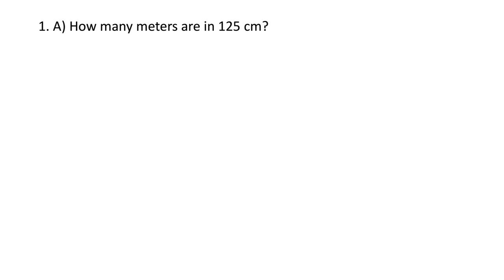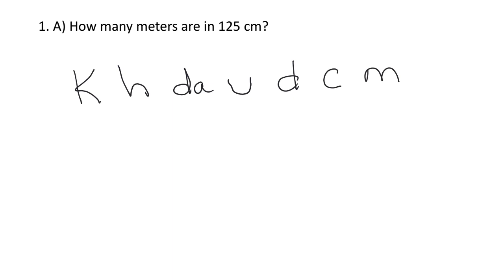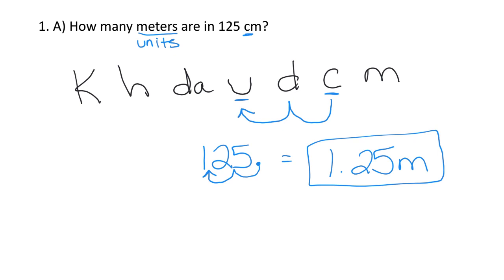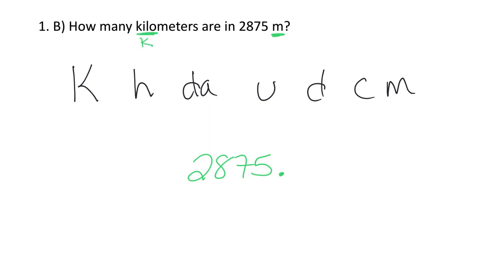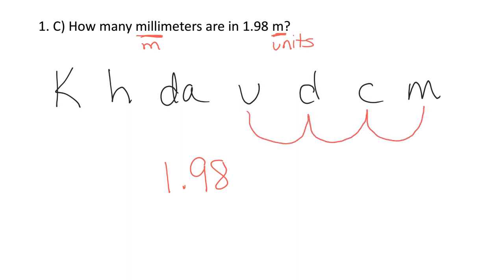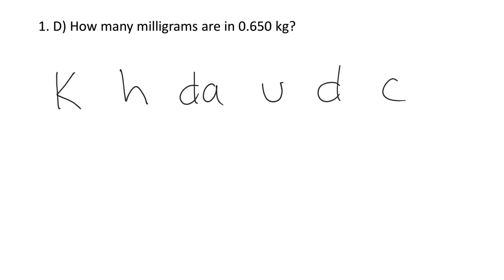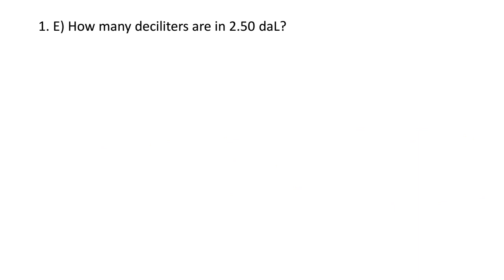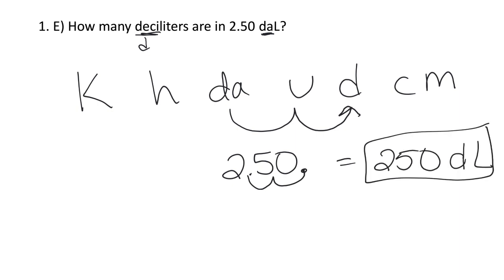Metric Conversions Review